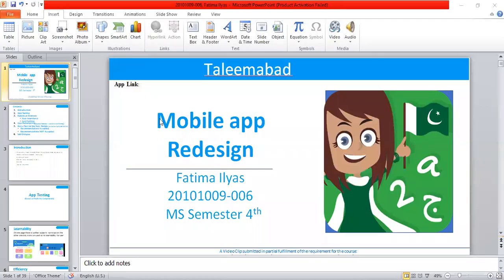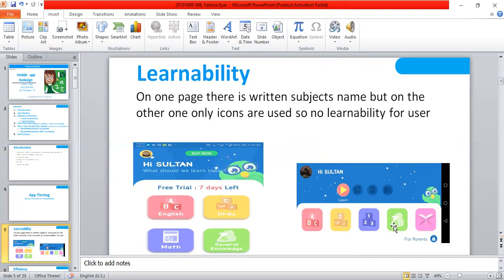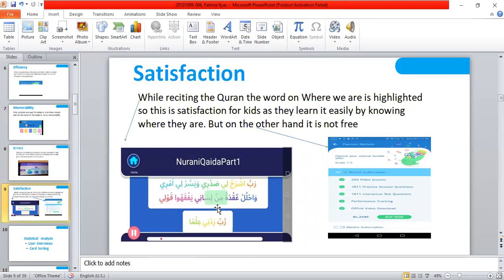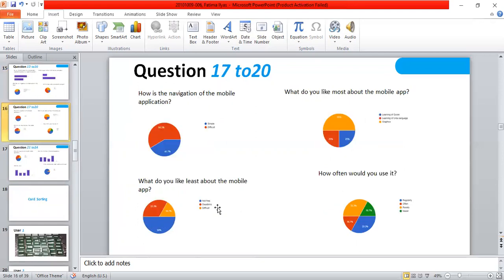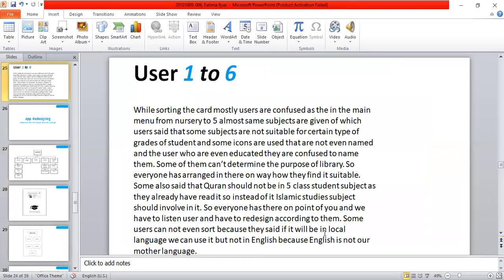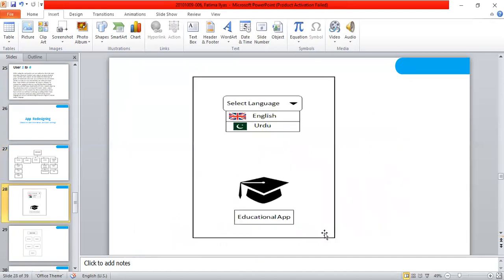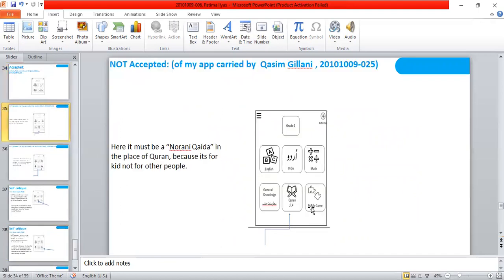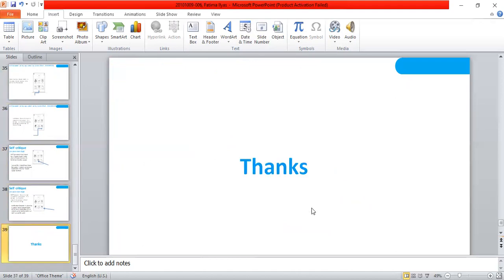Taleemabad: Redesign Mobile App Project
clips on a Similar study
Introduction
App Testing
Statistical Analysis
User Interviews
Card Sorting
App Redesigning  (based on Statistical Analysis & Card Sorting)
Run a Test for the New Design (carried out by NAME Roll NO)
 Recommendations Accepted
 Recommendations NOT Accepted
Self Critique

Credits to the following:
Video Introduction:
Initial Study Clips